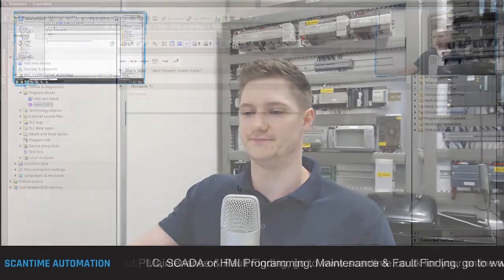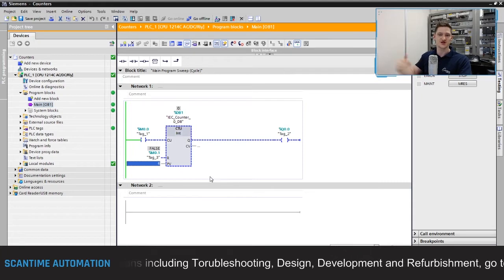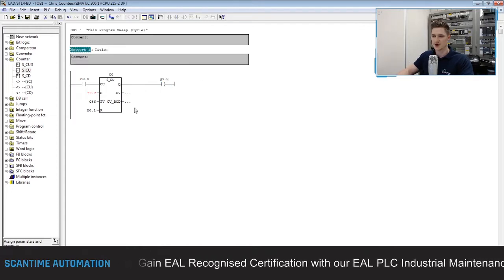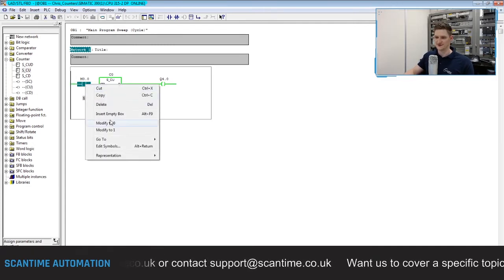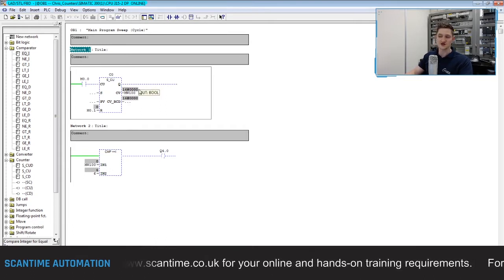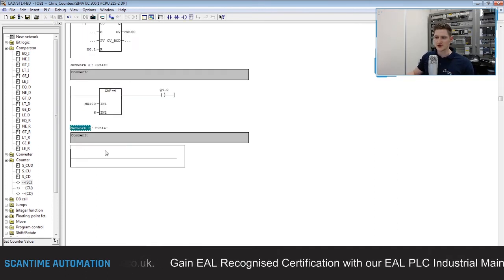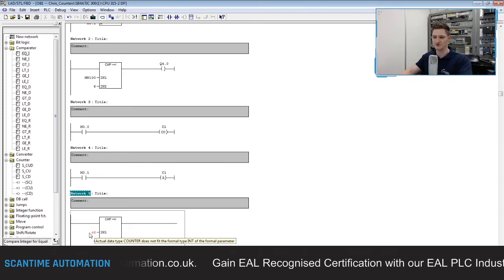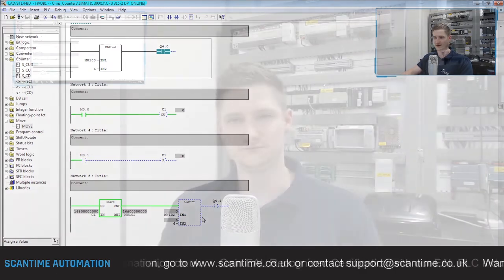Siemens STEP7 Professional: An In-depth Look at Standard Counters and why we DON'T use Them!